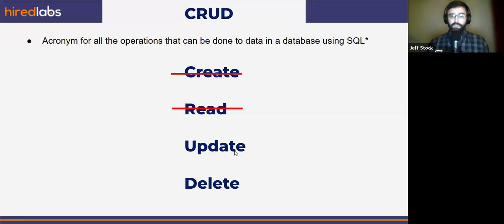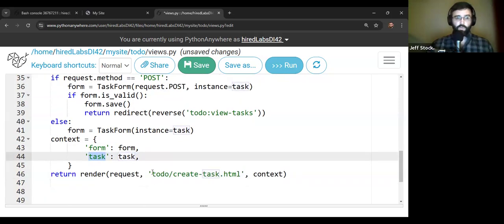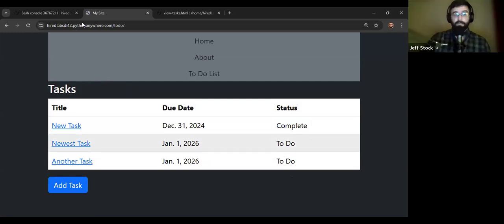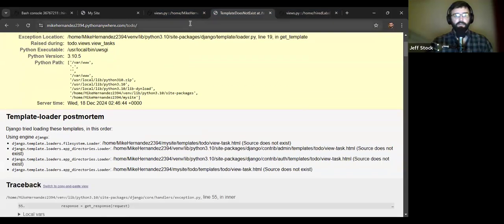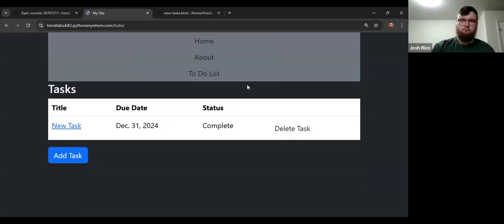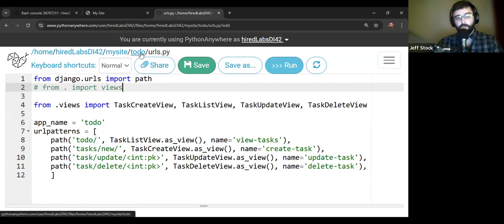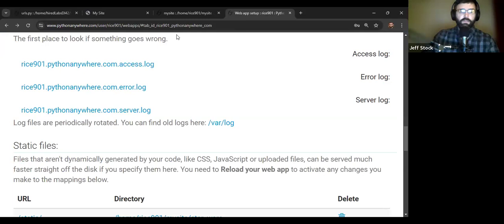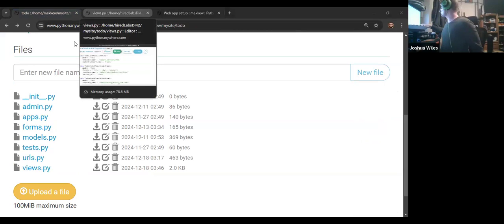24D Day 11 App Completion